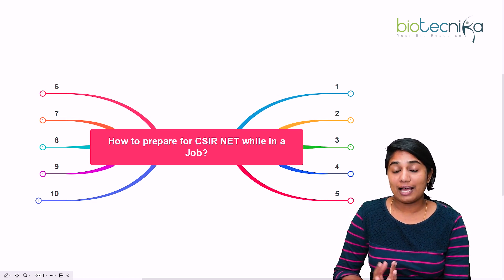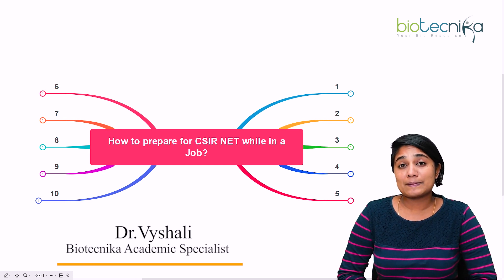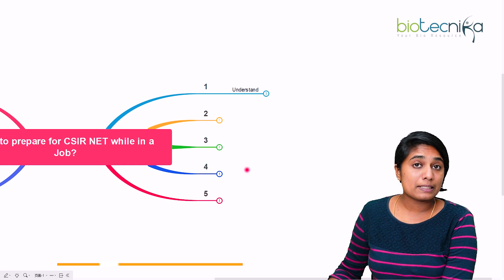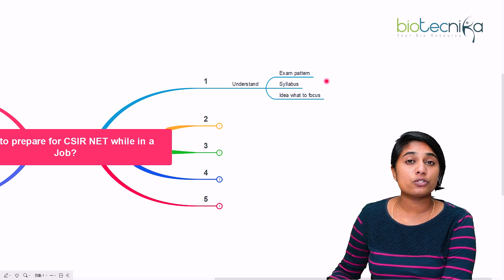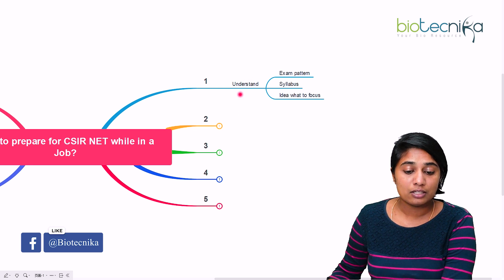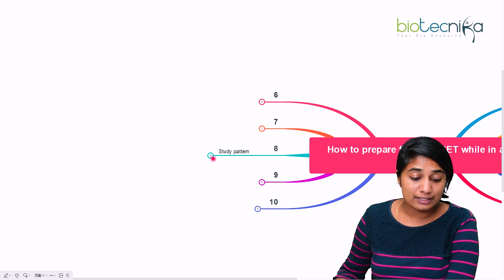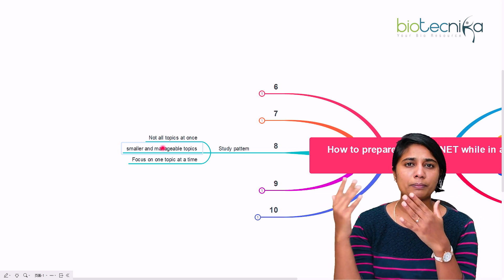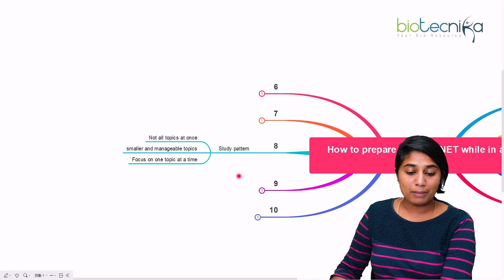Full Time Job + CSIR NET Preparation - How To Manage Both?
Preparing for the CSIR NET exam while working a full-time job can be a challenging task. It requires careful planning and time management skills to balance the demands of both. With discipline and determination, it is possible to successfully prepare for the CSIR NET exam while working full-time. Watch the video to know more details.

Pratigya Scholarship Launched For CSIR NET Aspirants - Golden Chance To Win Big & Ensure JRF 2023!